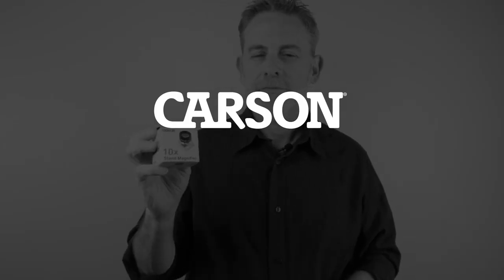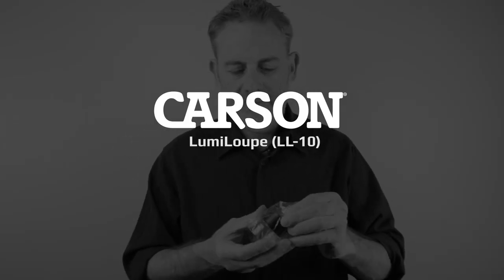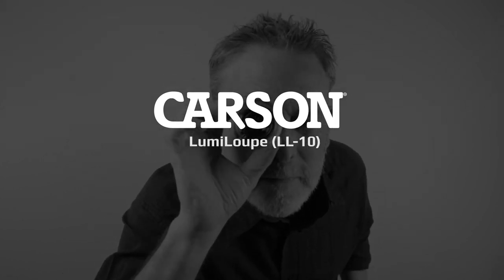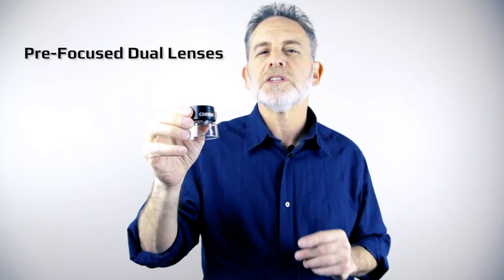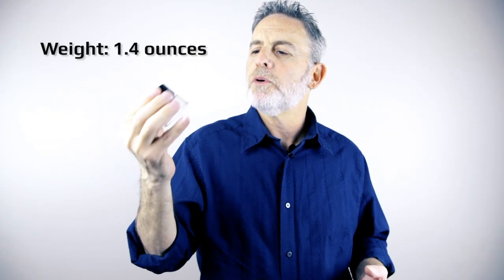Product Review: LumiLoupe (LL-10)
Directed and Produced by Tommy DeJosia
Product: LumiLoupe (LL-10)

The LumiLoupe is a unique magnifier that makes the fine details of ordinary objects stand out.  It has pre-focused dual lenses with 10x magnification.  The pre-focused dual lenses allow examination of objects close up.  While a transparent acrylic base provides ambient light to illuminate the subject for clear viewing.  Weighing 1.4 ounces, the LumiLoupe is easy to carry around with you wherever you go.

The LumiLoupe is used in a variety of settings by a diverse customer base.  For personal use, you can view coins, stamps, jewelry, or 35mm photograph slides.  Up close you'll see details you wouldn't normally see.

The LumiLoupe is used in professional settings.  For example, the TSA uses this to examine passports for better security.  Mountain Safety Personnel study snowpacks with the LumiLoupe to better predict avalanching.  And farmers use this product to examine small insects on their crops.

The LumiLoupe has a wide range of uses.  It's a great choice if you are looking for something portable.